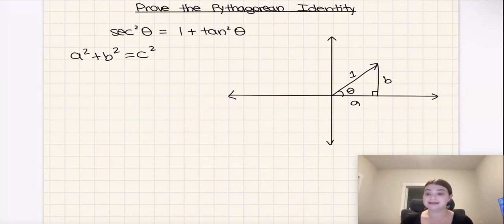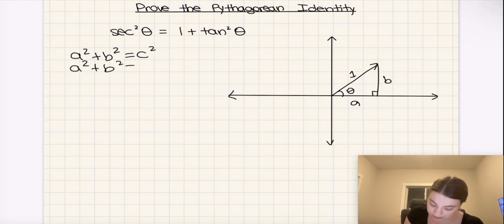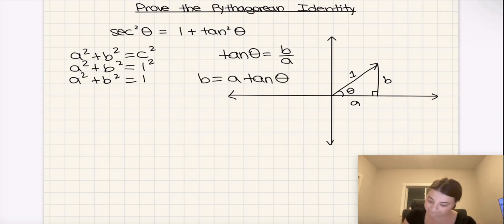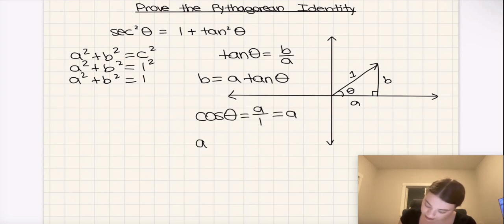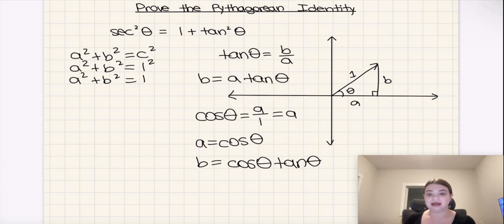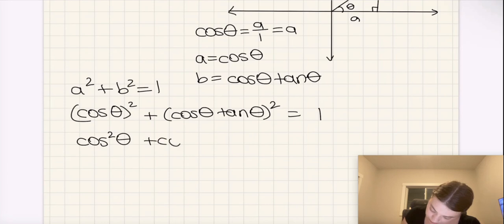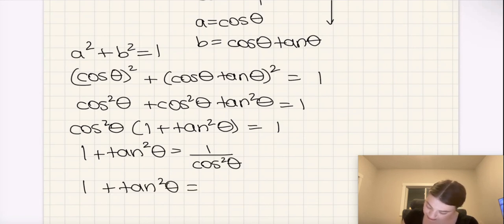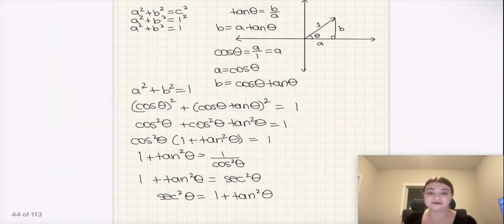Prove the Pythagorean Identity | Pre-Calculus